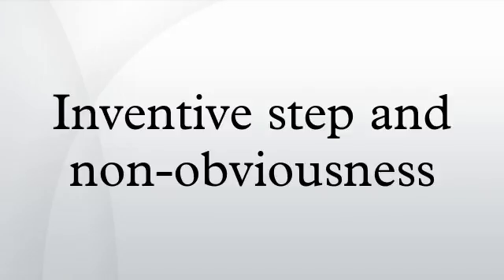Inventive step and non-obviousness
The inventive step and non-obviousness reflect a general patentability requirement present in most patent laws, according to which an invention should be sufficiently inventive—i.e., non-obvious—in order to be patented. In other words, "[the] nonobviousness principle asks whether the invention is an adequate distance beyond or above the state of the art."
The expression "inventive step" is predominantly used in Europe, while the expression "non-obviousness" is predominantly used in United States patent law. The expression "inventiveness" is sometimes used as well. Although the basic principle is roughly the same, the assessment of the inventive step and non-obviousness varies from one country to another. For instance, the practice of the European Patent Office differs from the practice in the United Kingdom.